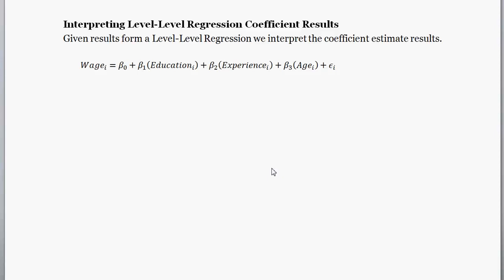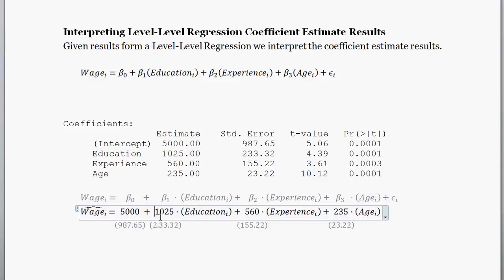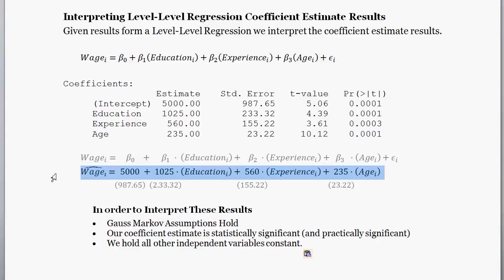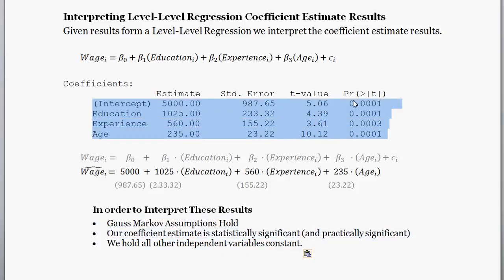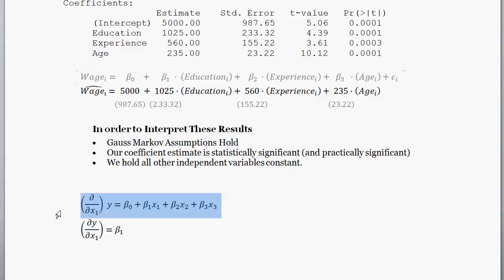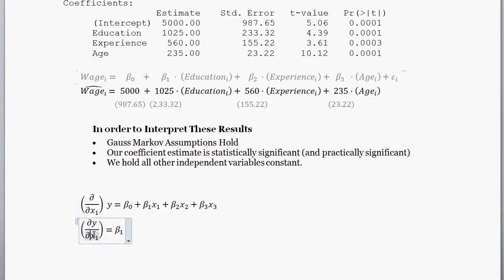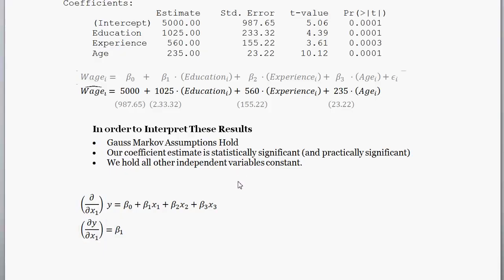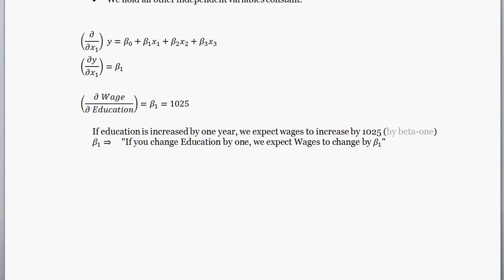Level-Level Regression and Interpretation What do Coefficient Estimate Results Mean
In this video, I explain level-level regression models and focus on the most important part: interpreting the coefficient estimates.

You will learn:
- What a level-level (linear-linear) model means
- How to read a coefficient: "a one‑unit change in X → a β‑unit change in Y"
- Real examples with clear interpretation of positive, negative, and zero coefficients
- Common mistakes to avoid when explaining results

No advanced math – just practical interpretation you can use in papers, theses, or reports.